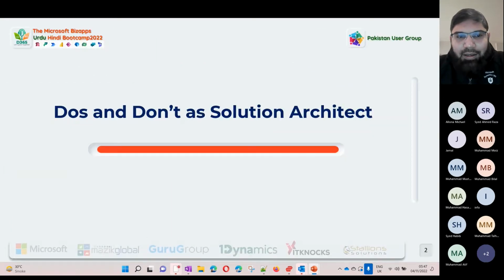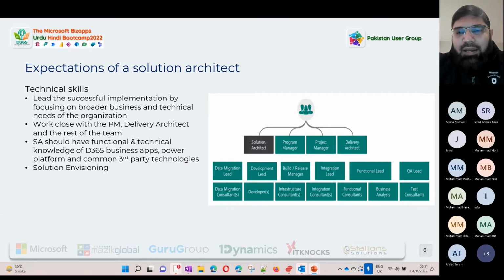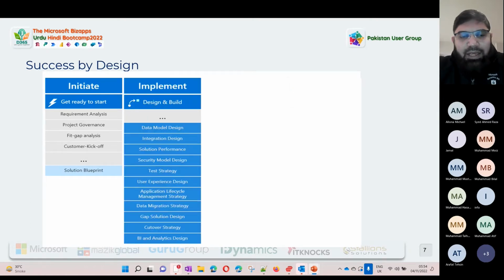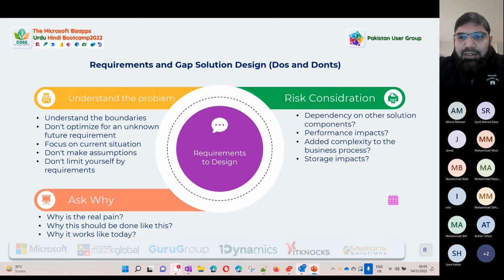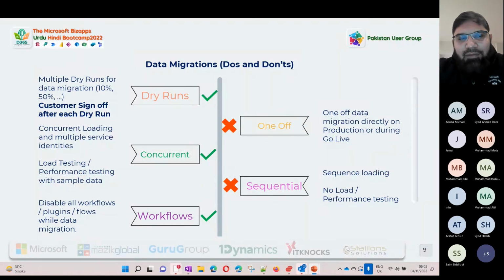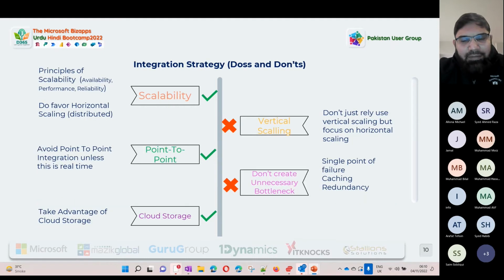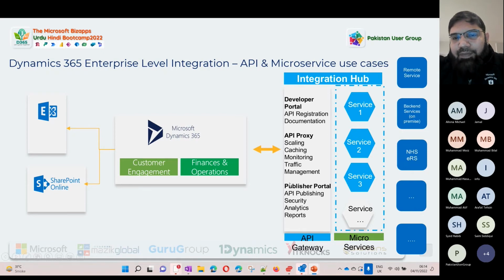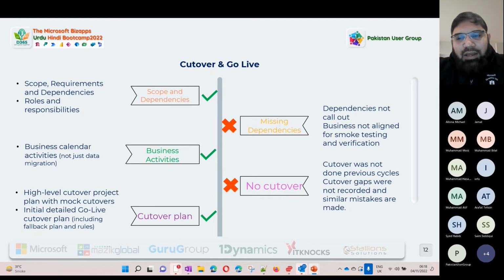Dos and Don’t as Solution Architect - Muhammad Faiz